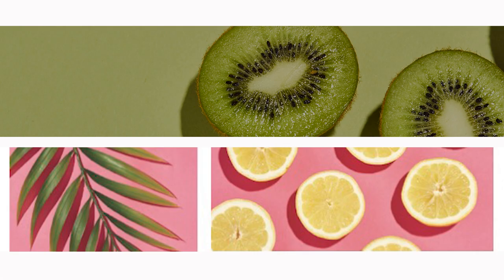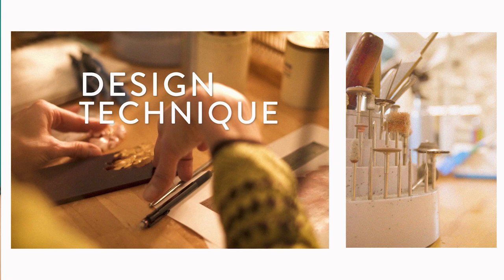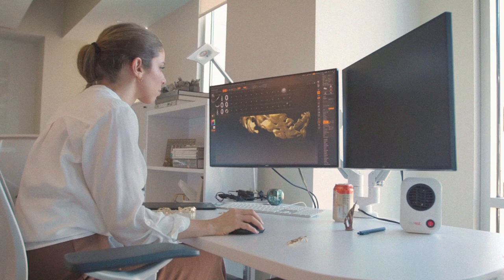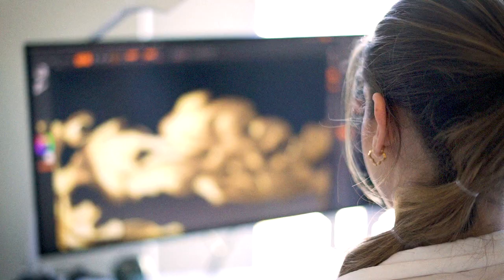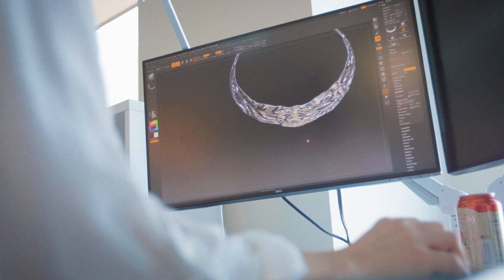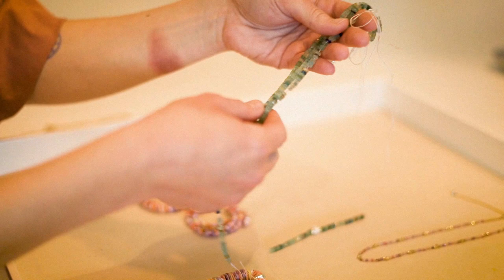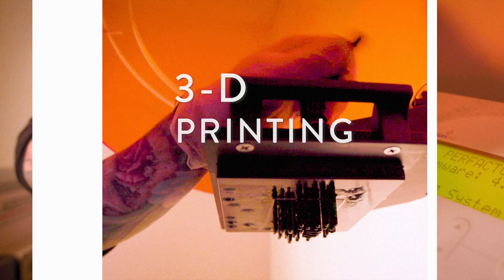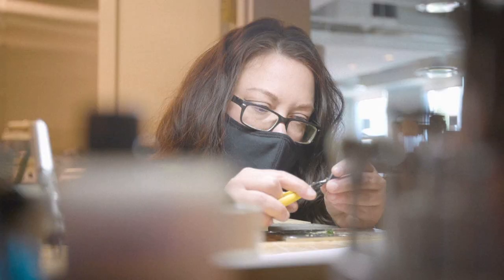Behind the Design of Kendra Scott Summer Collection 2021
Go behind the design of our newest Summer 2021 collection, Tropicália. From sculptural florals, to beachy beading, and one-of-a-kind linear pearls, get a sneak peek into this season’s design elements that tell the story of the tropical island escape you’ve been dreaming of all year long.

Looking for tips on how to style jewelry, behind the scenes of jewelry, or to learn more about Kendra Scott?!